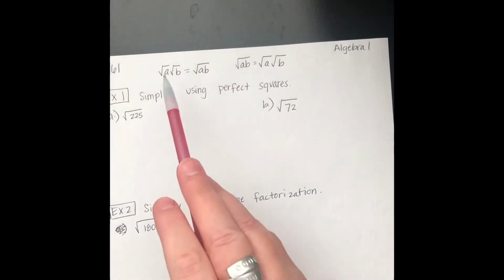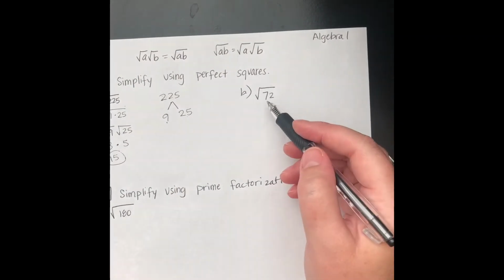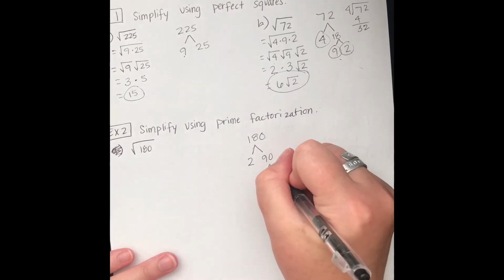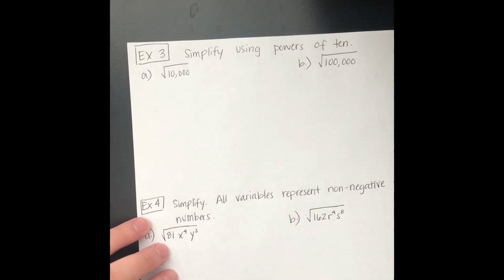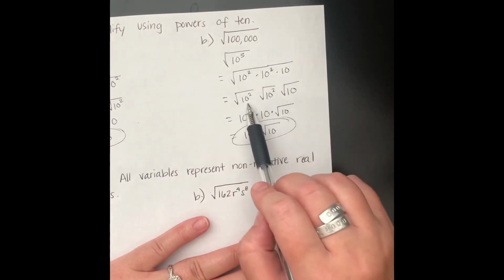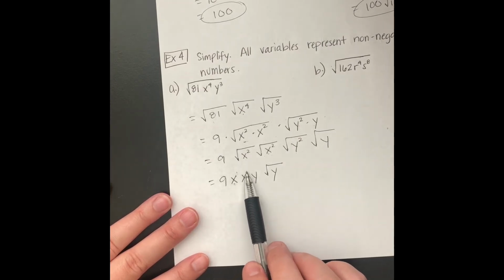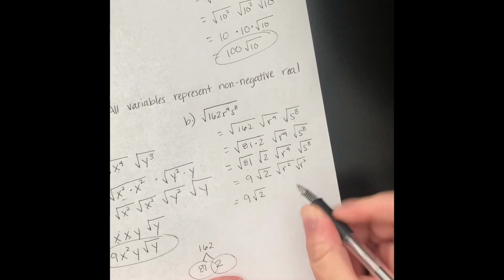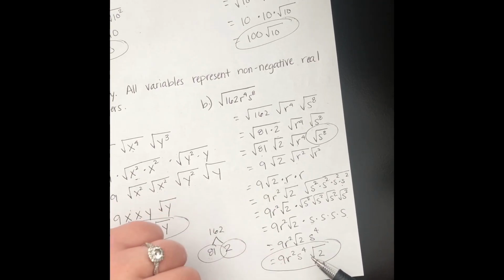Algebra 1 L61